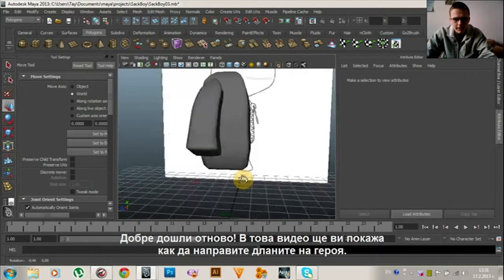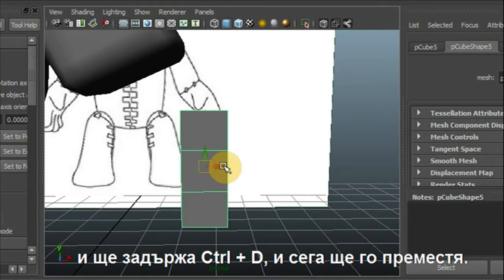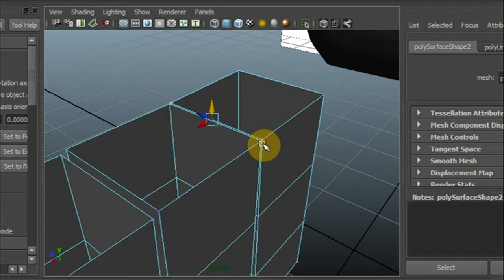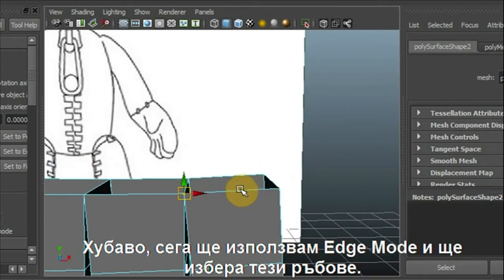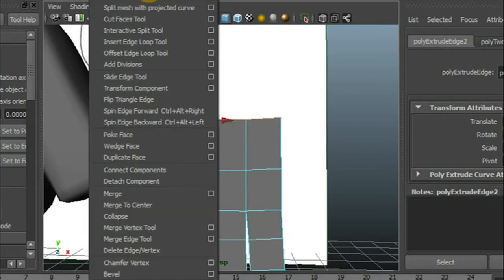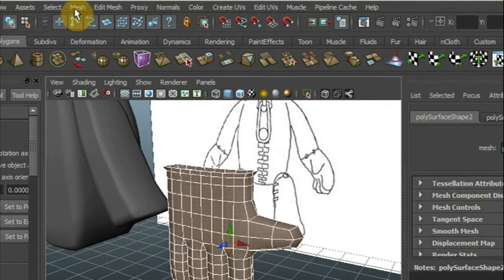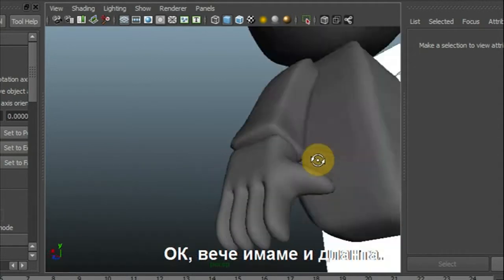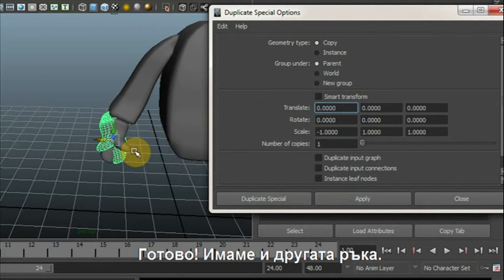Modeling the Hands - SackBoy (Part 3)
ARTY_Project
"ИТ уроци"
Проектно-базирано, практически и проблемно ориентирано обучение.
Интердисциплинарен подход.